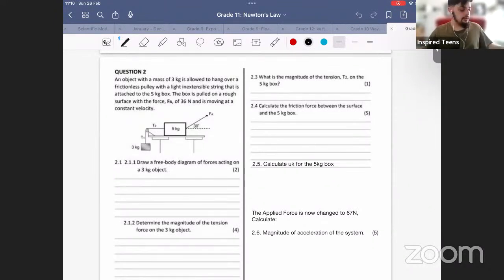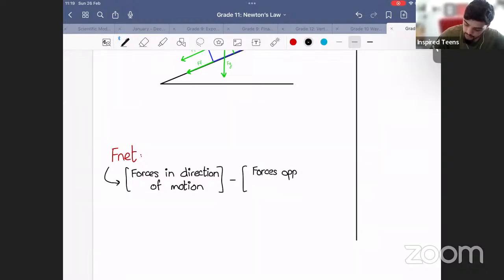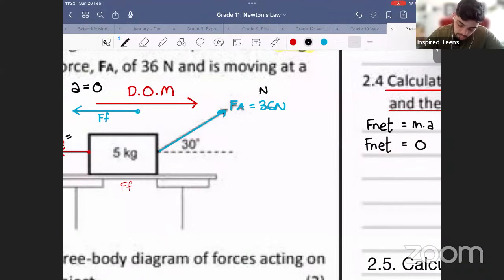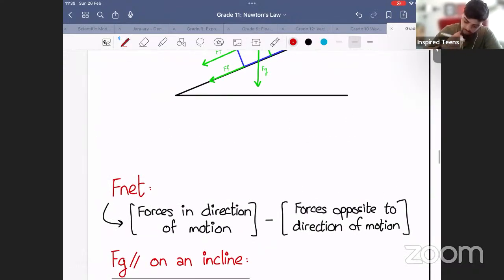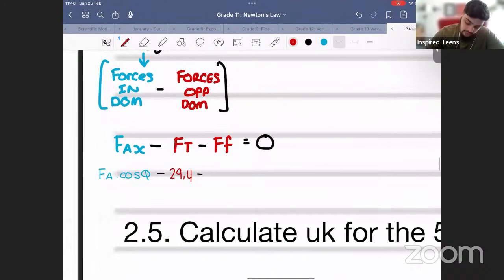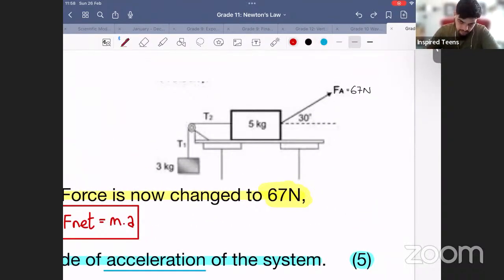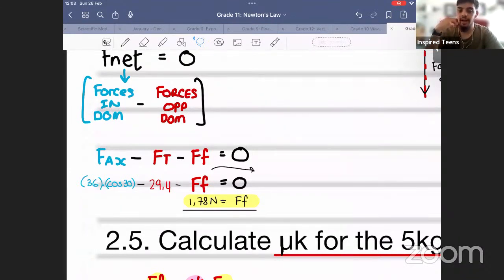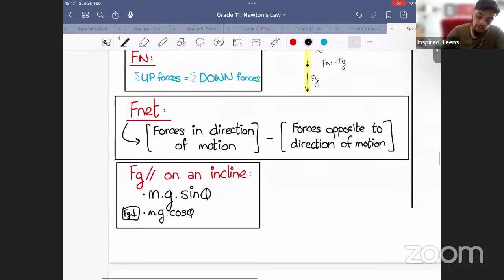Inspired Teens Physics Grade 11: Newtons Law